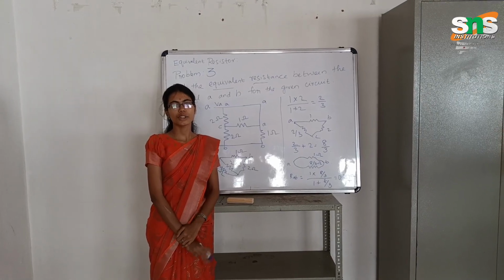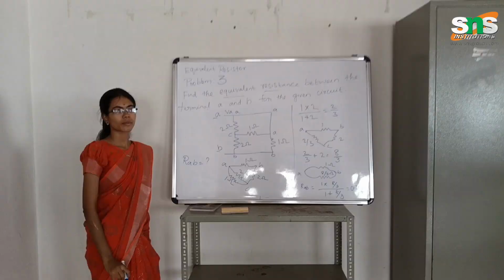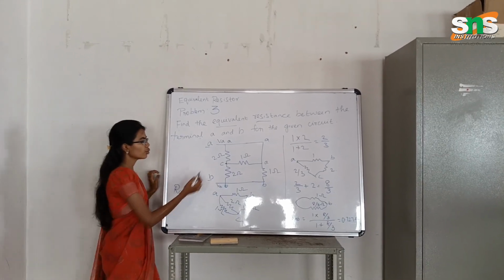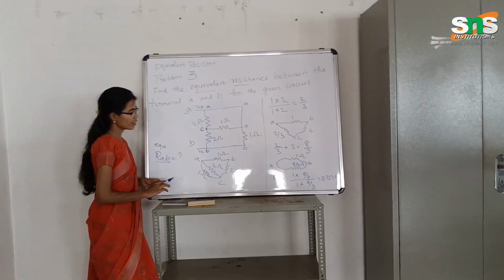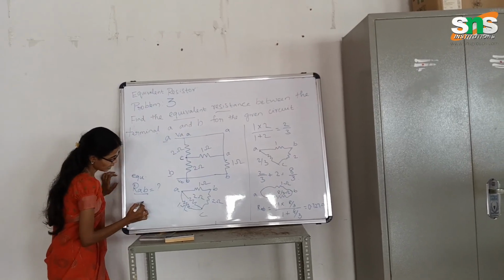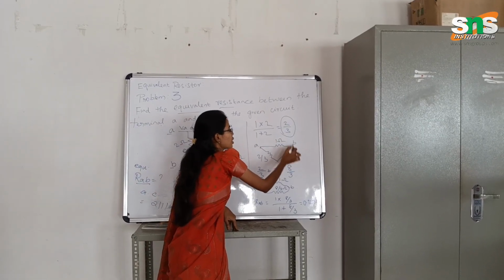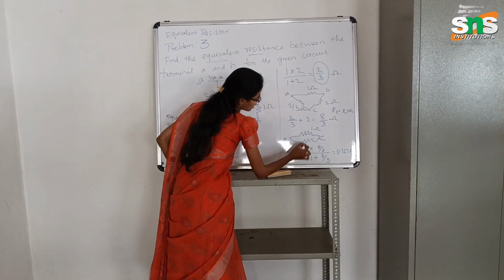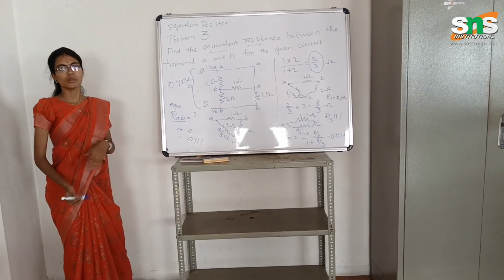Equivalent Resistance Based Problem - 3 | ECA | SNS Institutions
Equivalent Resistance Based Problems | Series & Parallel Resistor Network Questions

In this video, you'll learn how to solve Equivalent Resistance Based Problems quickly and accurately. We cover important concepts of resistor combinations in series, parallel, and mixed circuits with detailed step-by-step solutions. Whether you're preparing for board exams or competitive exams, this session will strengthen your circuit-solving skills.

📚 Topics Covered:
✔ Equivalent Resistance Concept
✔ Mixed Resistor Network Problems
✔ Shortcut Methods & Exam Tips